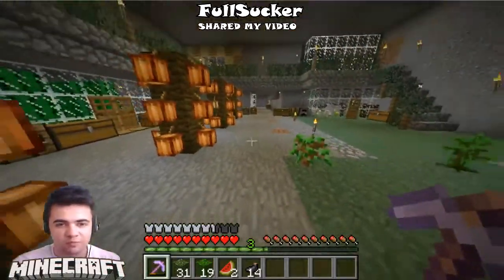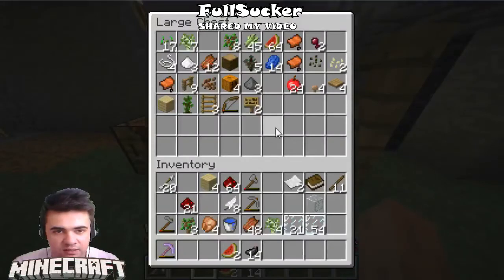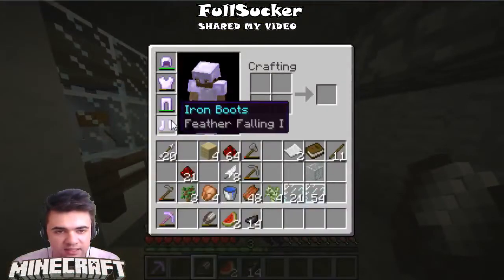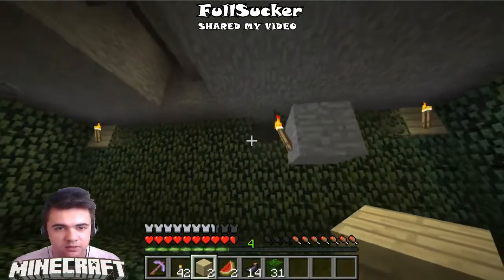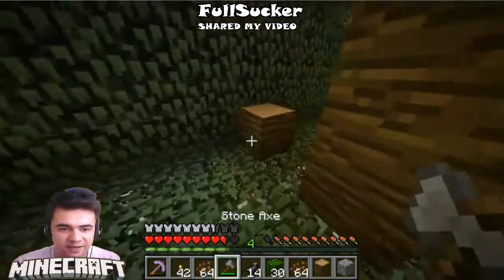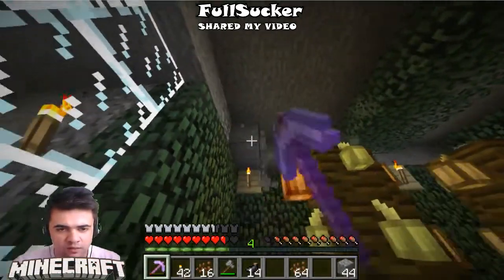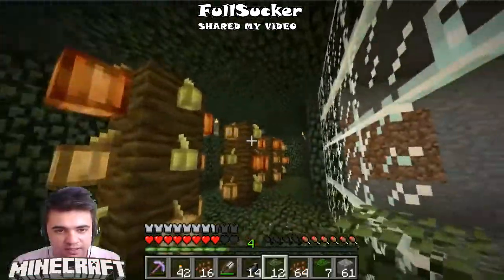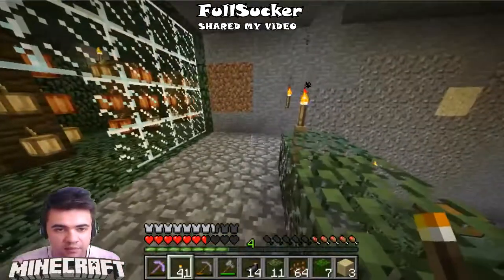Minecraft Underground Survival - Episode 5- MOVING SOME STUFF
IG:  @ibrahim.zubaca Minecraft Underground Survival - Episode 5- MOVING SOME STUFF
My Rig:
CPU: AMD fx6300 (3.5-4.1GHz) x6cores
GPU: Ati Radeon HD7850 1GB
HDD: Sata3 1TB 7200RPM
RAM: 2x4GB (8GB) 1600MHz